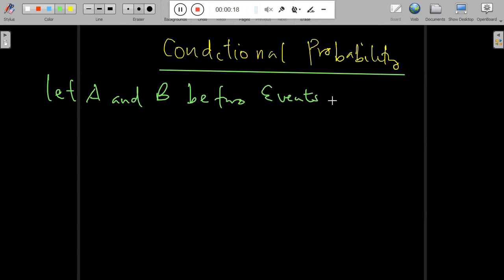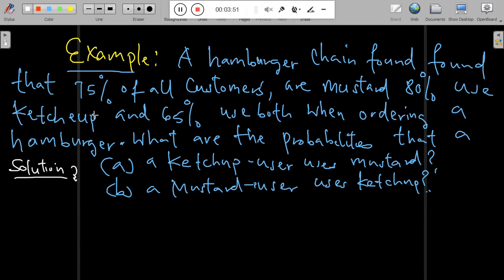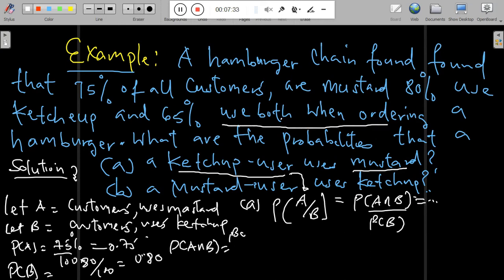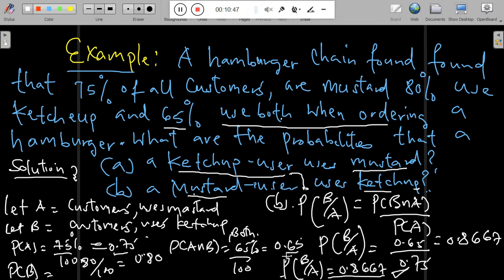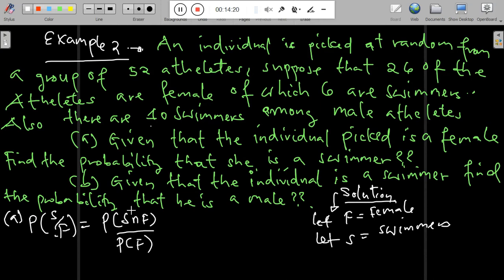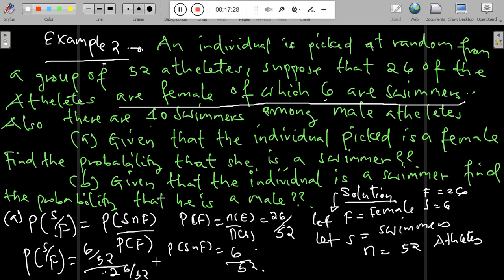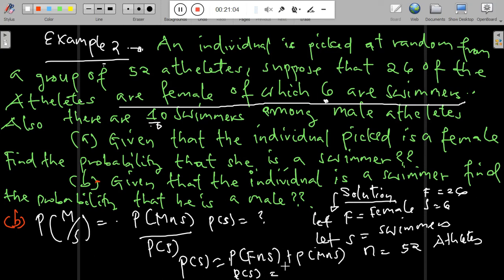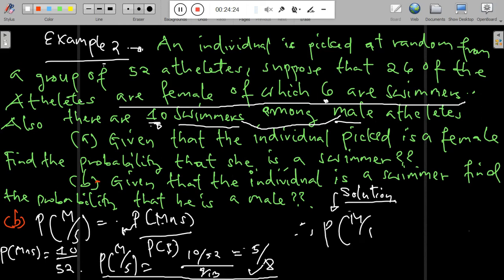INTRODUCTION TO CONDITION PROBABILITY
THIS VIDEO tends  to smoothly explain by solving condition probability for example p
P(A n B ) = P(A/B)/ P(B)